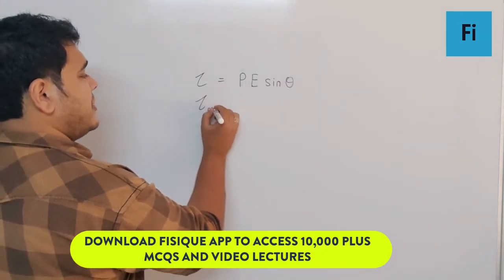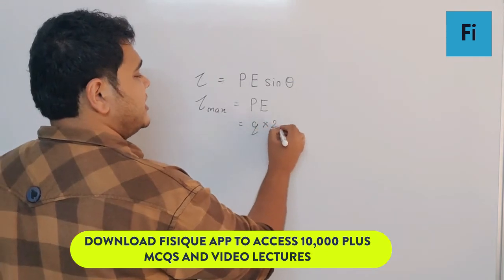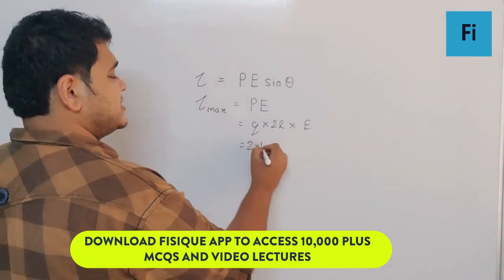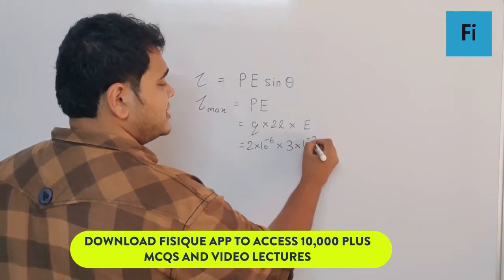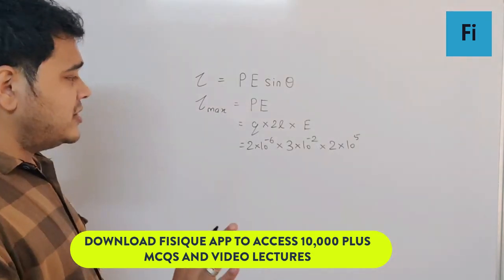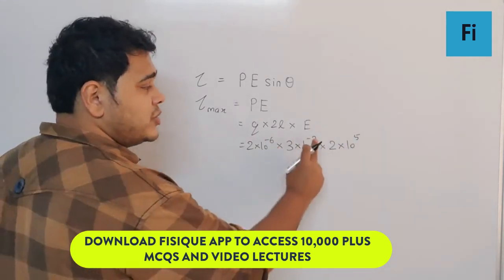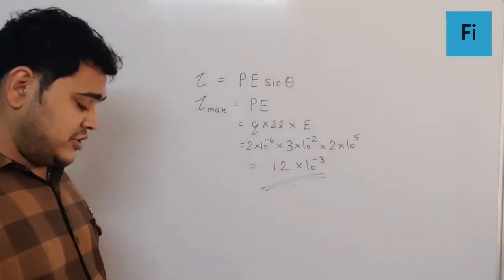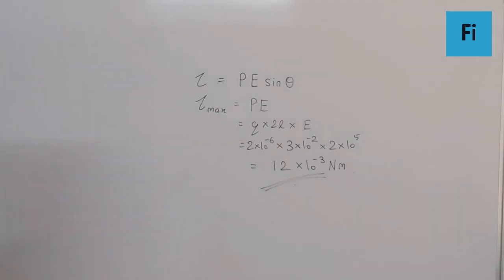Physics Problem Video Solution:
An electric dipole consisting of two opposite charges of each separated by a distance of is placed in an electric field of   N/C. The maximum torque on the dipole will be
 a) 12 × 10-1 Nm b) 12 × 10-3 Nm
 c) 24 × 10-1 Nm d) 24 × 10-3 Nm

This video contains information on Physics concepts and problem-solving which helps you to understand the concepts of physics better and prepare for the exams like NEET, JEE, MHTCET and many others.